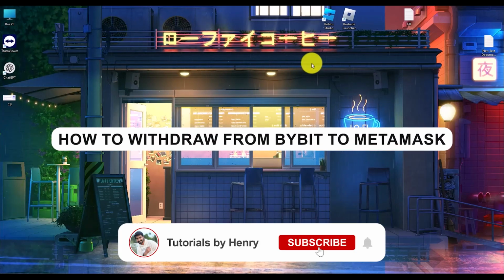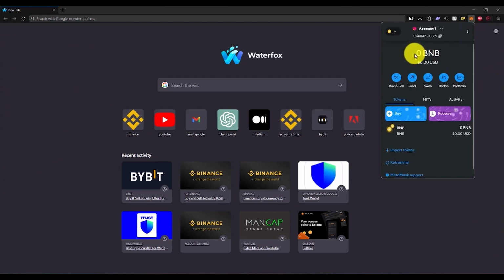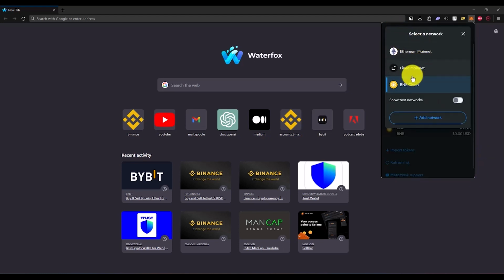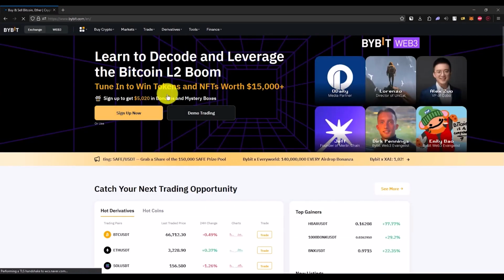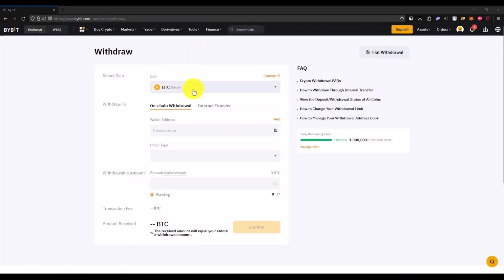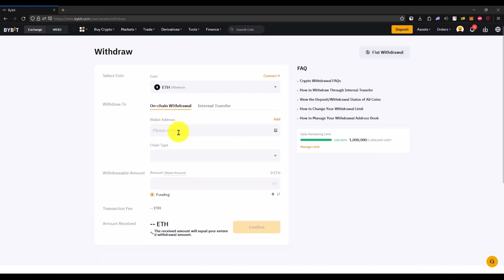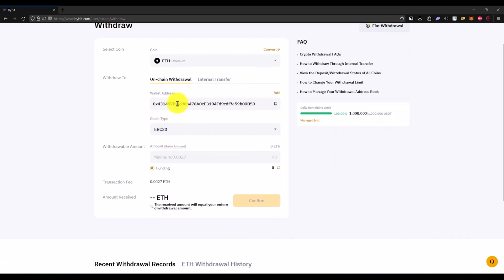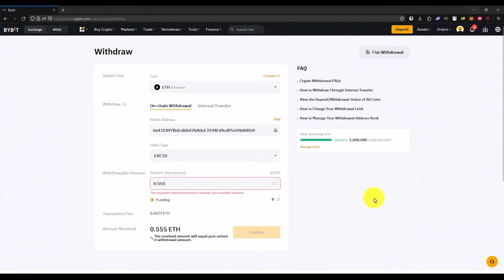How To Withdraw From Bybit To Metamask (Best Method)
Learn the best method to withdraw funds from Bybit to Metamask in this step-by-step tutorial. Say goodbye to complicated withdrawal processes with this easy guide!